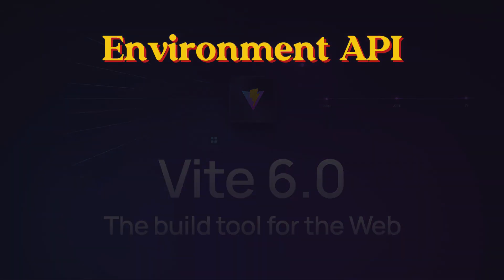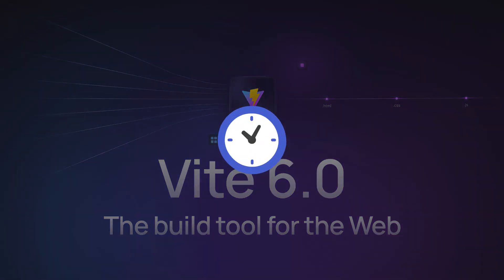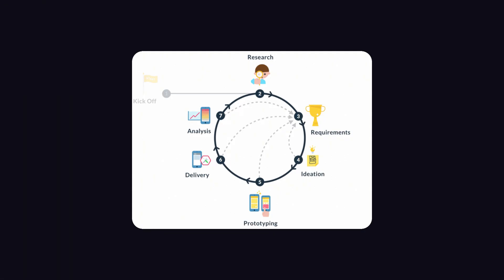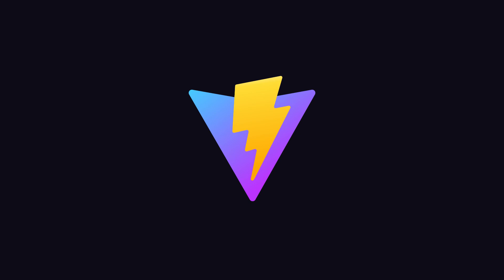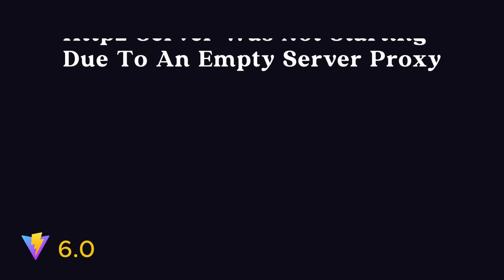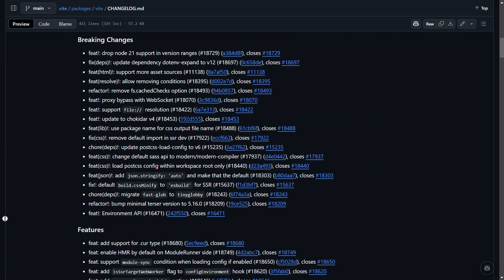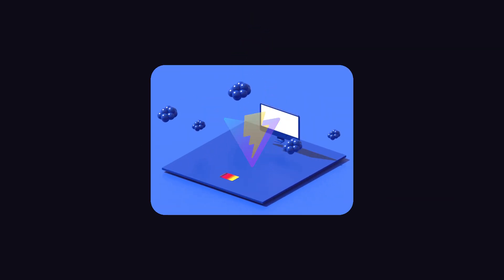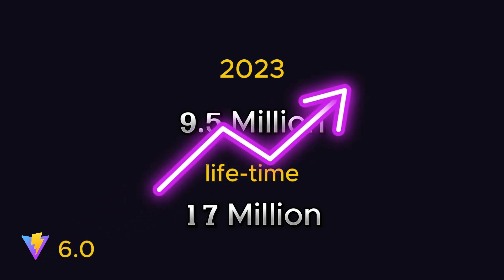Vite 6: The Update Every Developer Needs to Know!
Discover how Vite 6 is revolutionizing the development of web applications with its groundbreaking Environment API! In this video, we’ll explore why this update is a game-changer for developers, allowing seamless coding across multiple environments like browsers, Node.js, and edge platforms. Learn about its unified testing capabilities, bug fixes, and why tech giants like Google, Apple, and NASA trust Vite. Whether you’re a seasoned developer or an open-source enthusiast, find out how Vite 6 can elevate your projects and career!